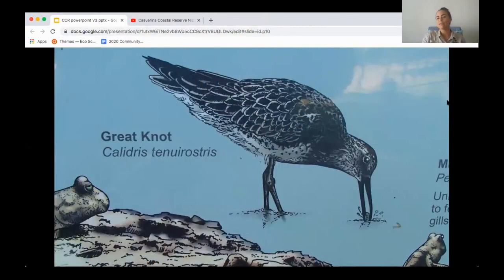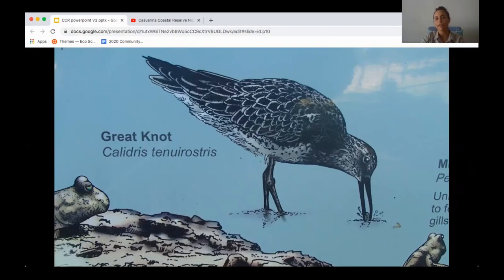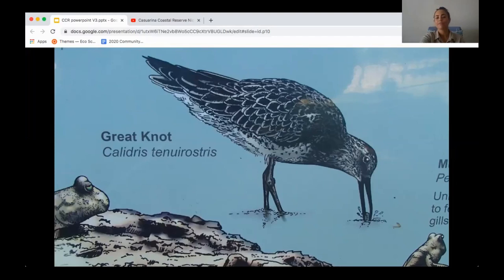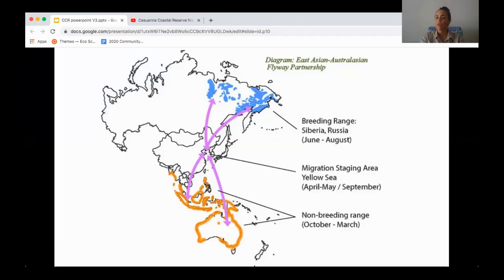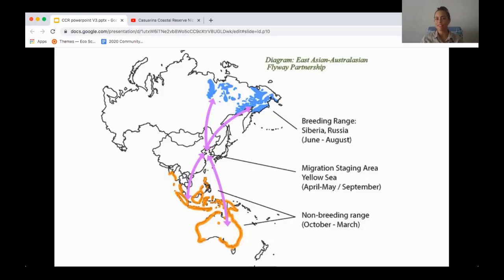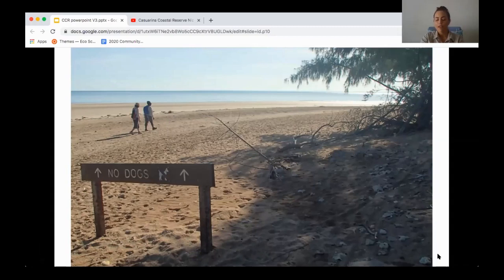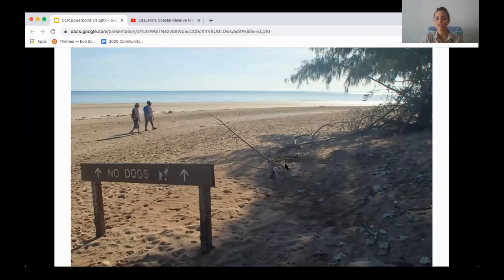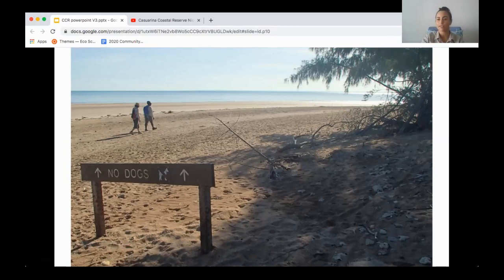The Great Knot at Casuarina Coastal Reserve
Amanda Lilleyman (Birdlife Australia, Charles Darwin University) talks about the Great Knot migratory bird at Casuarina Coastal Reserve, Darwin, Australia.
Facilitated by Lou De Mattia.
Panel: Dave Liddle (ecologist), Deb Hall (Casuarina Landcare Facilitator), Amanda Lilleyman (Charles Darwin University), Geoff Martin (Atlas Moth enthusiast), Damien Stanioch (wildlife ranger).